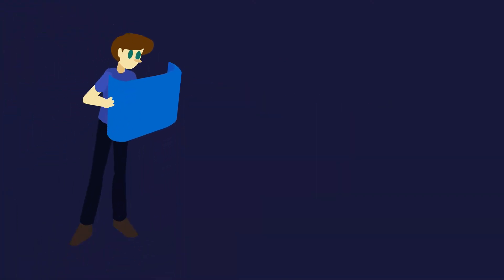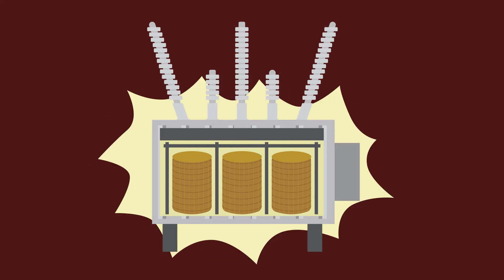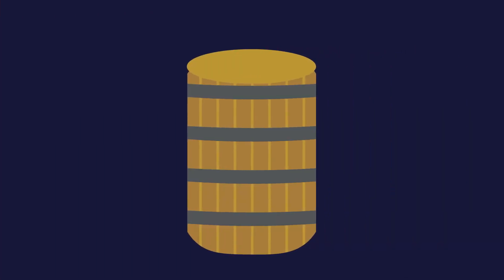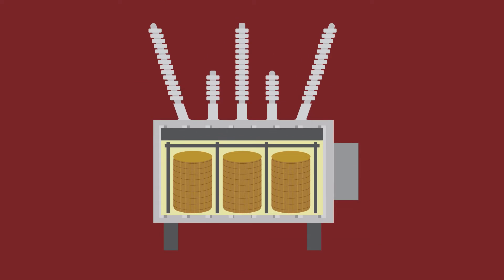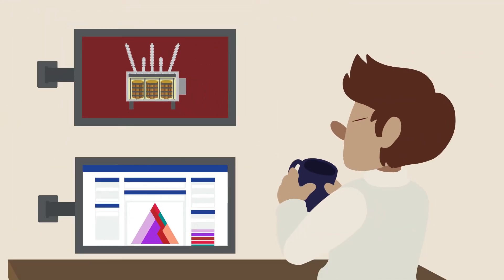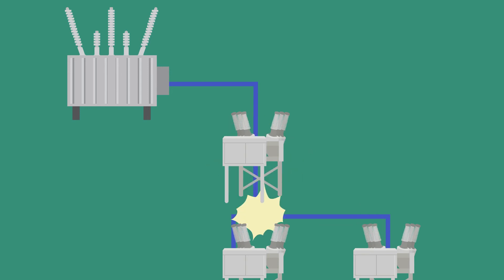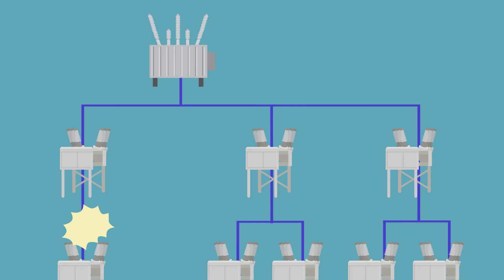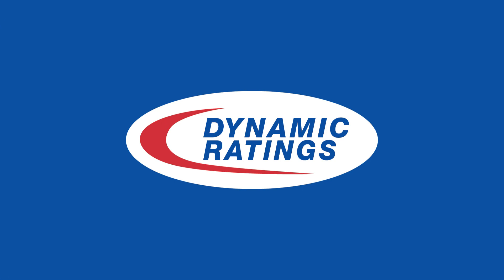The Effect of Through Faults on Power Transformers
It is vital to minimize exposure to through fault currents to maximize the useful life of a transformer.  When a transformer is in service, through faults occur regularly. Over time the cumulative effects can be catastrophic.